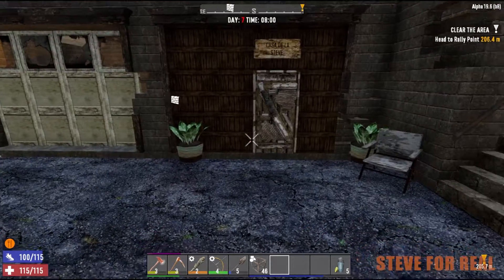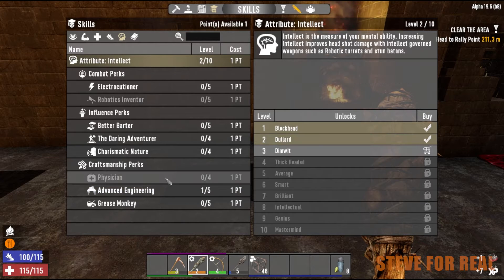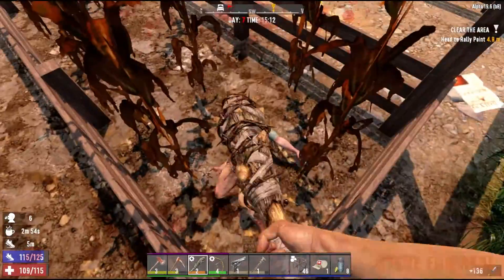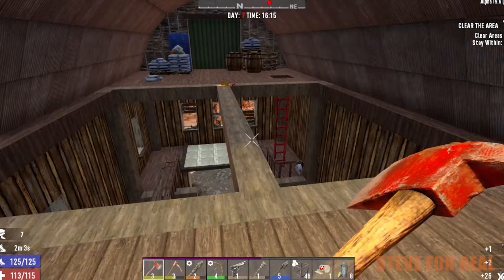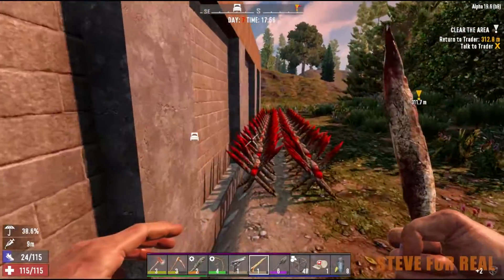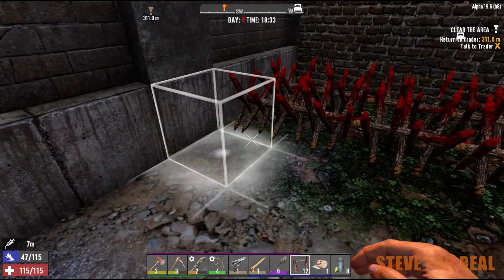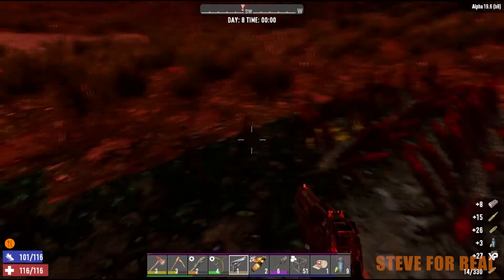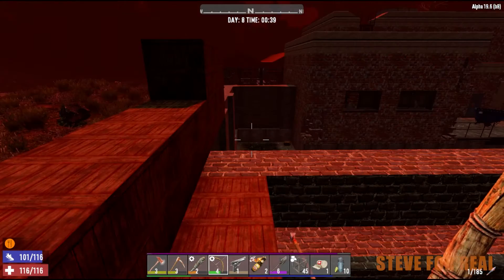7 Days To Die - Vanilla EP 5 - First Horde Night is a Bust!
Night 7 baby! Didn't go the way I thought it would... but is that bad?